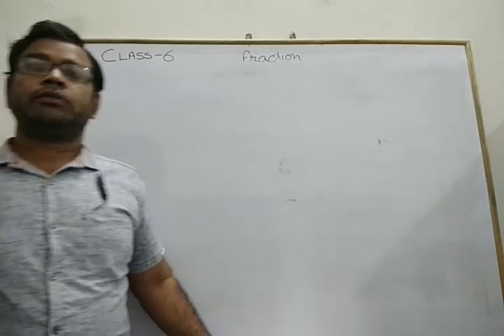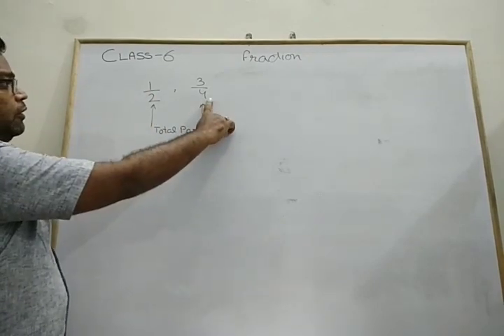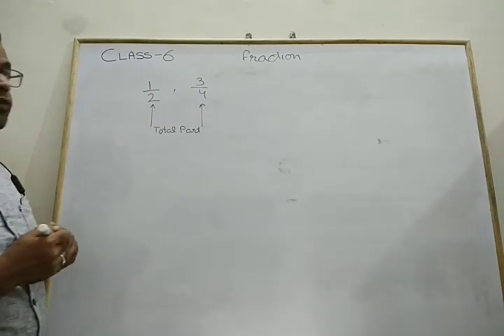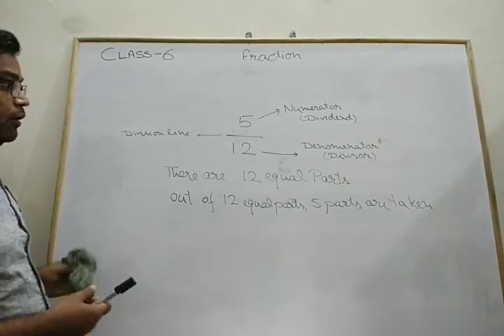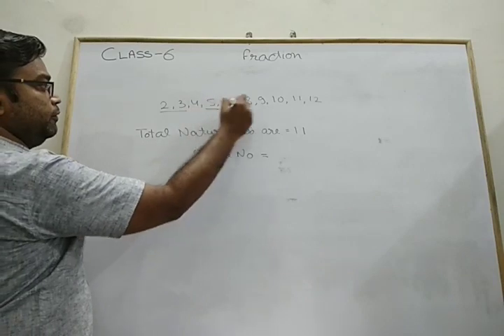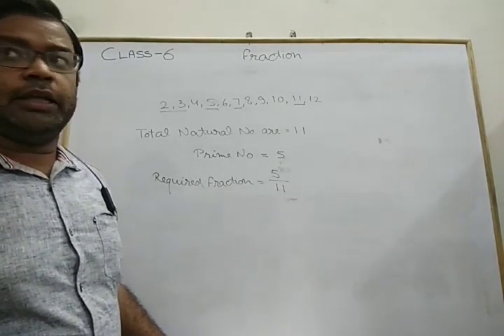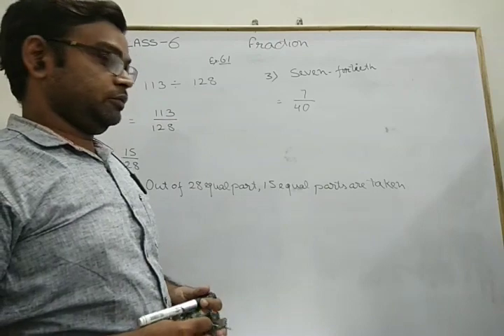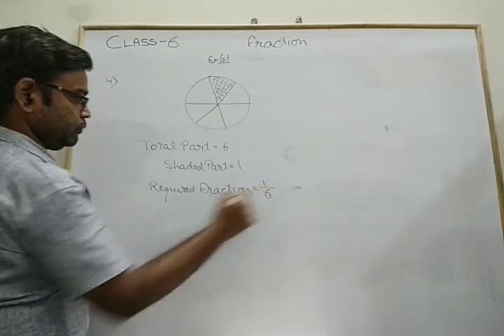Class - 6, Subject - Maths, Fraction (Part 1)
20th July 2020